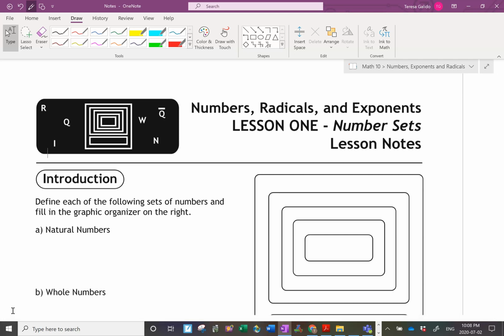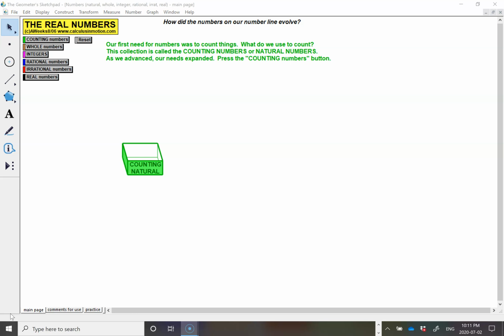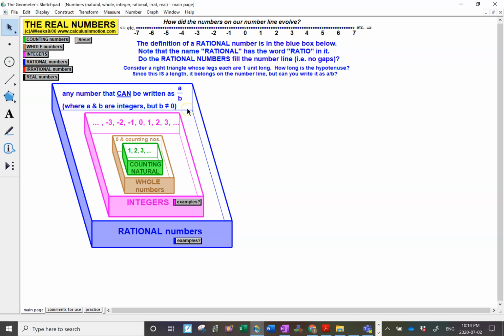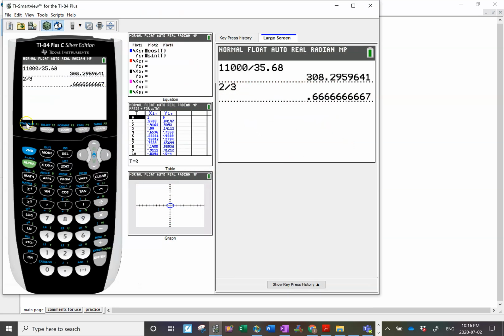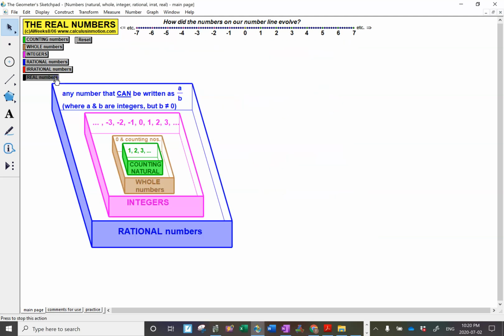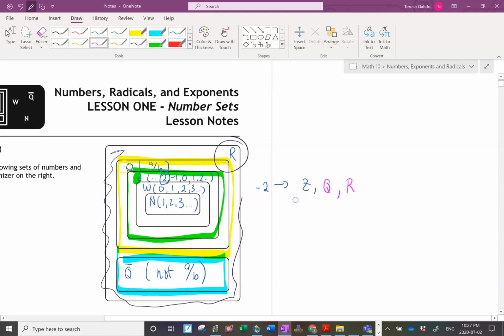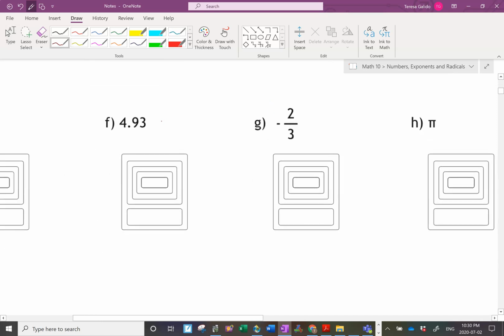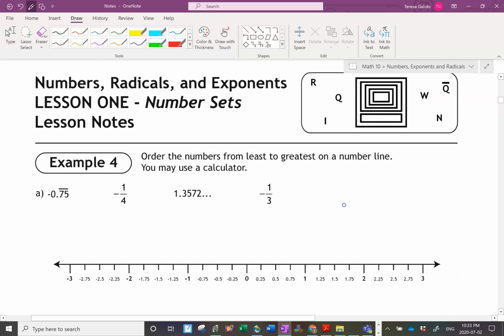Unit Numbers, Radicals and Exponents Lesson 1